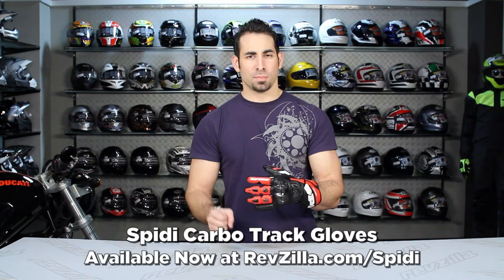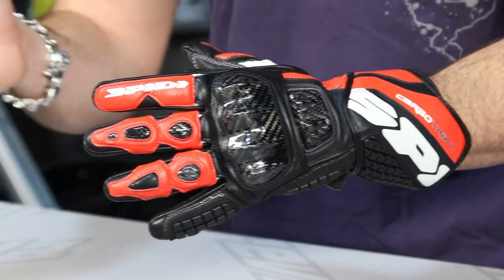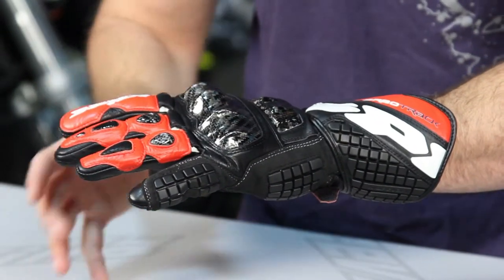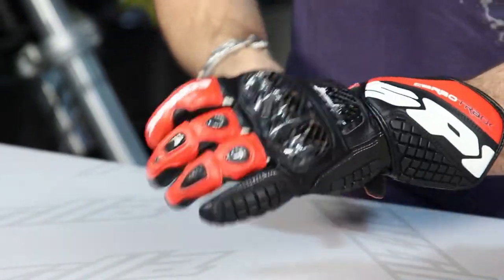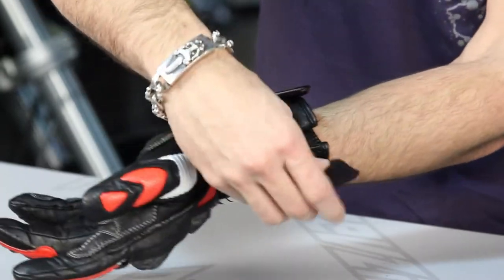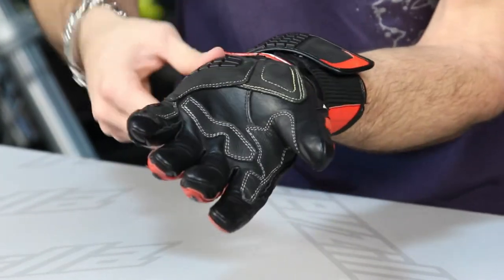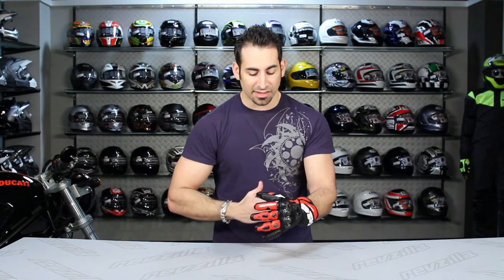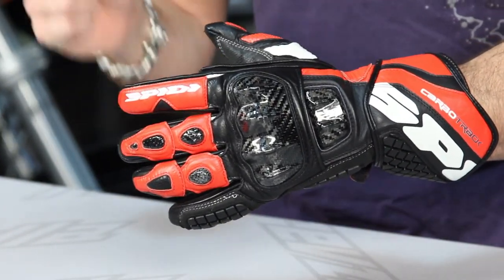Spidi Carbo Track Gloves Review at RevZilla.com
Spidi Carbo Track Gloves Review
 The Spidi Carbo Track Glove is the new top-of-the-line race glove offered from Spidi for the 2012 season.  Replacing the Penta MotoGP level race glove, new technology replaces old in this glove featuring a new carbon knuckle that is aerodynamic and incorporates knuckle sliders.  Also noteworthy and new to the Spidi glove collection is the use of their Warrior Armor technology redesigned in smaller plates for glove use.  The Warrior armor offers superior protection that does not sacrifice mobility.  Made of leather of the famous Kobe cowhide on the exterior and the interior is fully lined with Keramide, a Kevlar material for increased abrasion resistance.  A sport fit that is similar to the Carbo 6, the Carbo Track is offered in 3 color options and in Euro sizes S-3XL.